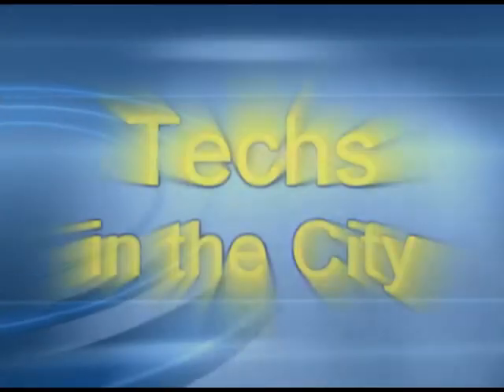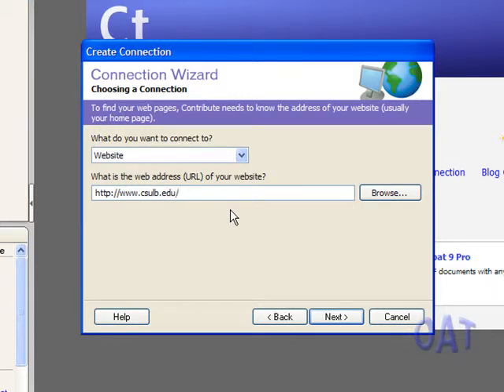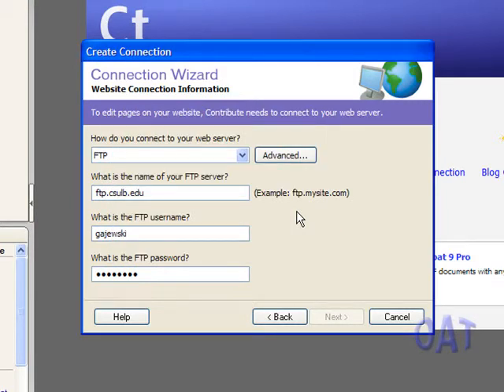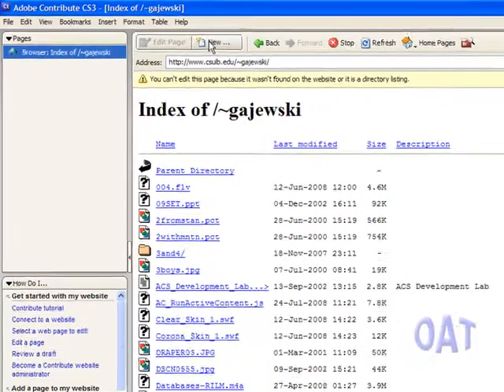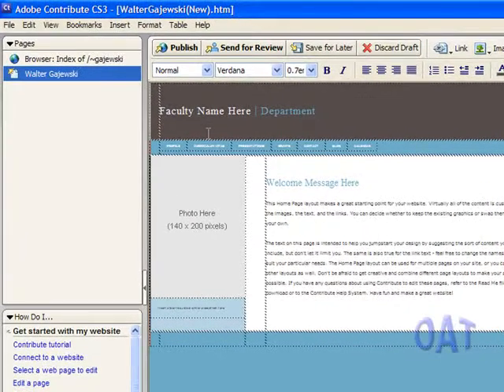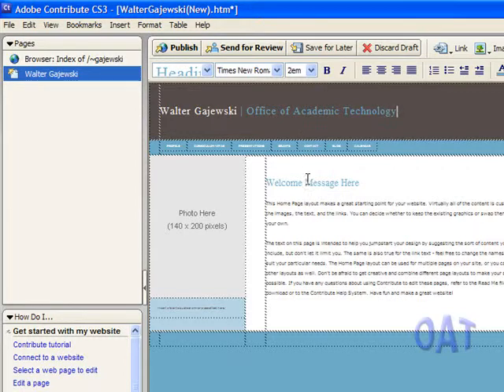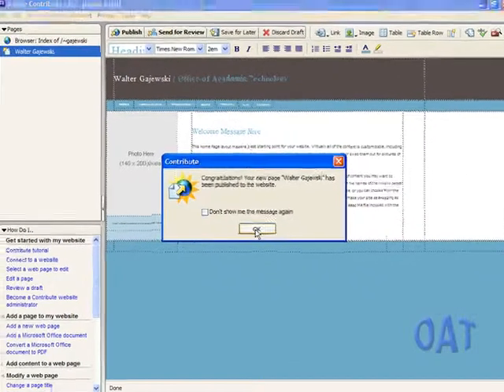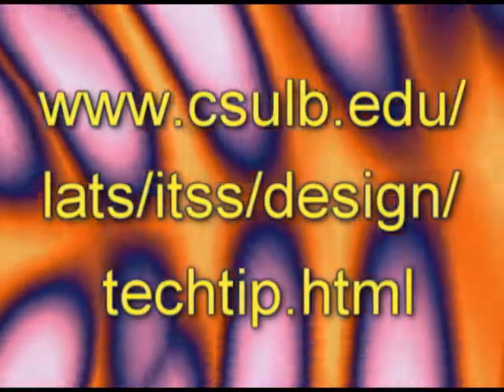Techs in the City (CSULB) Using Adobe Contribute CS3 o create a web site (part 1)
Techs in the City is produced by Walter Gajewski, Multimedia Coordinator at the Office of Academic Technology on the campus of the California State University, Long Beach (CSULB).
This episode explores the use of Adobe Contribute to create and upload a web site (part 1, getting started).